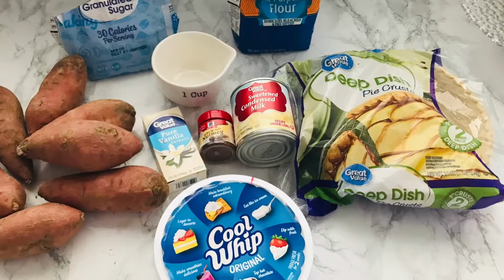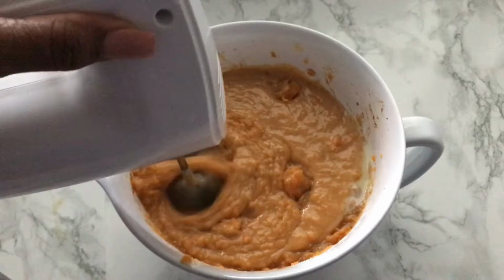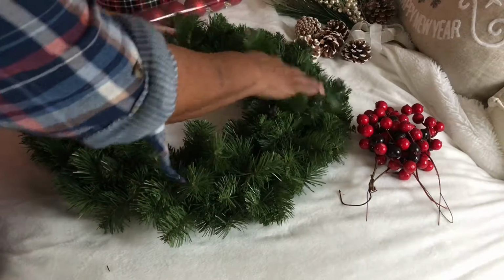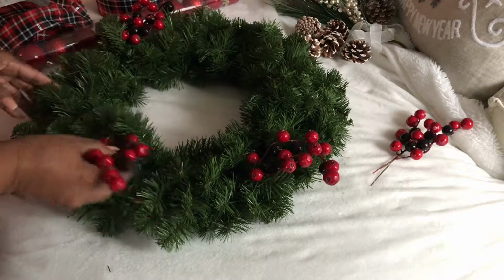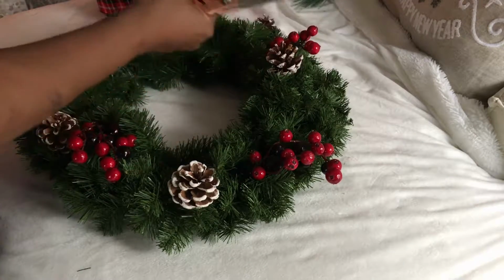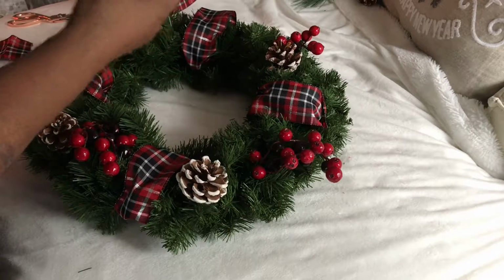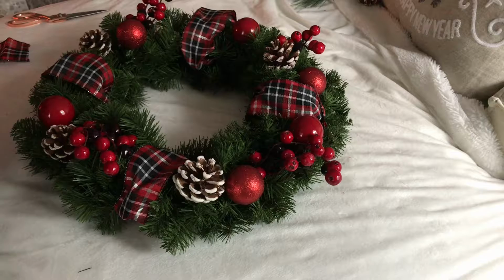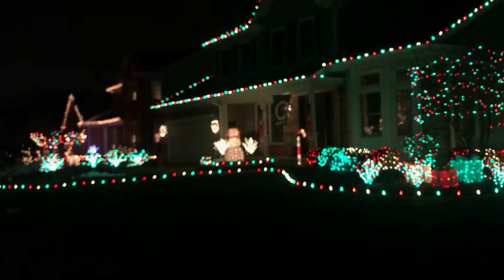Vlogmas Day 11&12/ Christmas Cooking/DIY/who’s House Is That?!?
Sweet Potato Pie (makes two deep dish pies)

  *   7 small sweet potatoes, peeled and cut
  *   boil for 25 - 30 mins, til tender, drain (all water)
  *   4 cups white sugar
  *   2 sticks of butter, smashed it up
  *   a pinch of salt
  *   1 table spoon cinnamon, nugmeg, vanilla extract
  *   1/2 can of pet milk or to make sweeter condensed sweetened milk stir with folk
  *   added 6 tablespoons of flour
  *   3 eggs
  *   whip using hand blender for 3-5 mins

preheat to 350 degrees,bake for 90 mins, cover edges